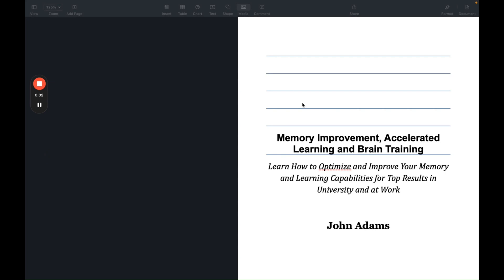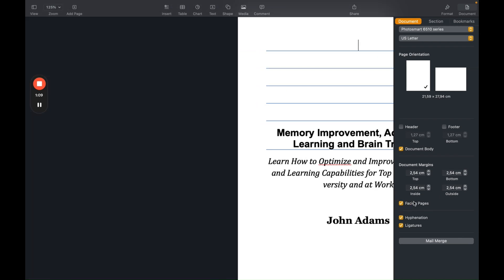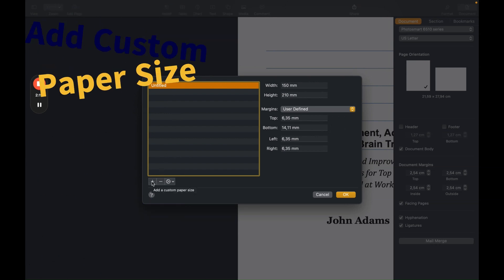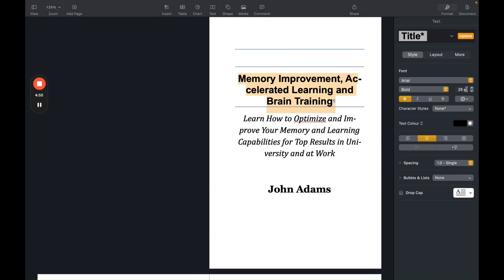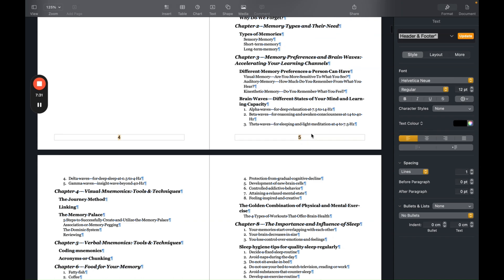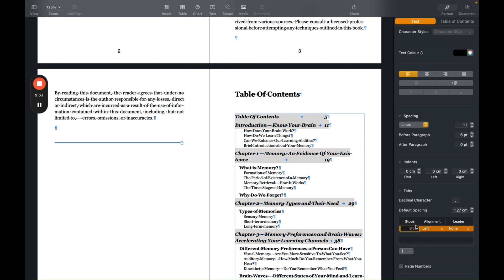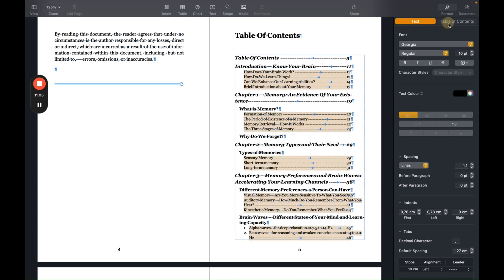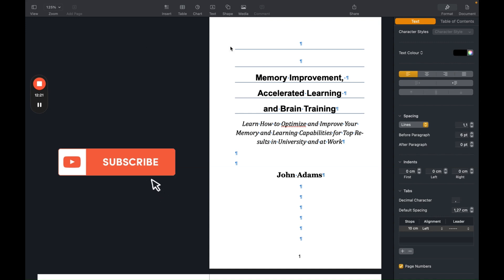Amzon KDP: How to Format Your Paperback Book on Your Apple MacBook (Pro) with Pages (2024 FREE)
In this video I show you step-by-step how you can quickly and easily format your book as a paperback of any size (6x9, 5x8 or any other size) on Amazon KDP, Kindle Direct Publishing by using Pages only on your MacBook or MacBook pro with MacOS 100% free and beginner friendly.

It´s 100% free how-to tutorial on how to format your book for Amazon KDP as a paperback in any size. The most common sizes are 6x9 and 5x8 inches, both paperback sizes are demonstrated in this video. You probably have Pager already installed on your MacBook and MacBook Pro, so why not use it to format your book for free without installing additional tools like MS Word or LibreOffice or paid tools like Atticus and Vellum.

00:00 Introduction
00:19 How to Install this Free Tool
01:06 Open Your Book
01:27 How to Change Unit of Measurement to Inches
01:46 How to Size Page Sizes
02:23 How to Change Layout Settings
02:44 How to Change Margins and Gutter
03:08 Free Stuff for You
03:51 Insert the Page Numbers
04:10 Update the Table of Contents (TOC)
04:46 Export in Recommend Format

Here is some extra free and paid stuff to improve your publishing profits:

Receive the secrets I used to Scale from €8 to $11027 a month in just 12 months here:

access to all my courses is INCLUDED and this is worth $1993, even if you only join one month

Services that help you get more reviews on your books:
(totally free to start with)

My go-to Email Marketing, Website, and Landing Page tool (free to start)

My go-to bank solutions:
(free bank for US Start-ups free transfers in the US)
(cheapest international transfers due to the best exchange rates, link for Europeans)
(cheapest international transfers due to the best exchange rates, link for Americans)

Do you want to receive a copy of my next book?
Send an Email to with the subject: ARC

Juan M. Born
Digital Freedom by JB
European Self-Publishers FAQ Facebook Group